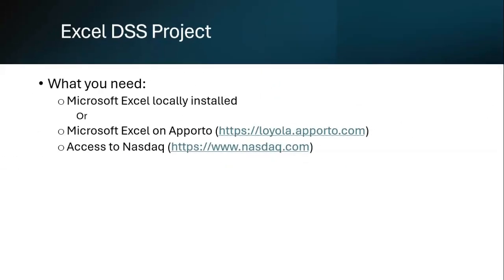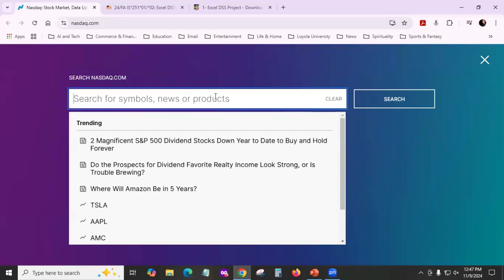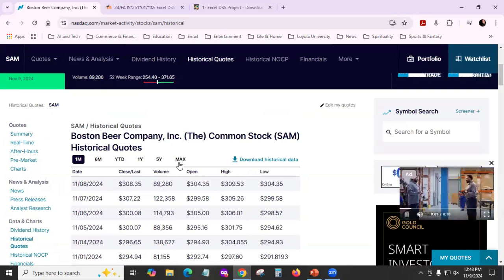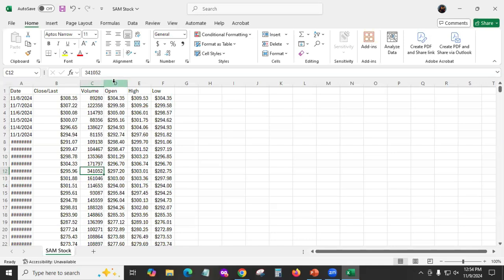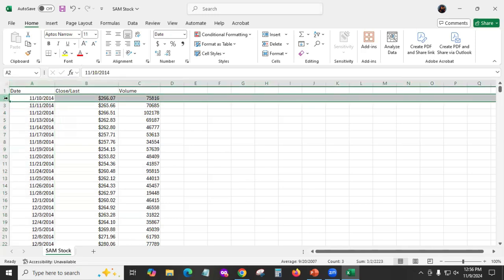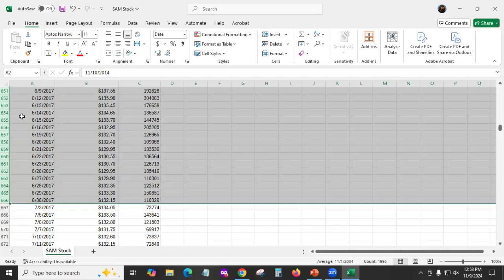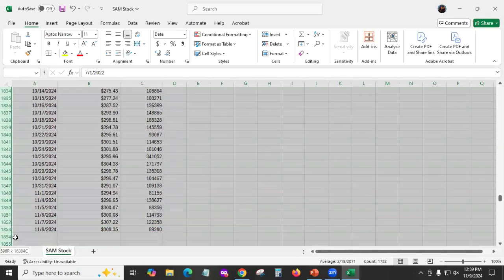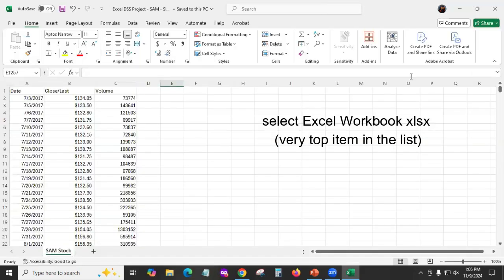Excel DSS Video 1 Download and Scrub Stock Data